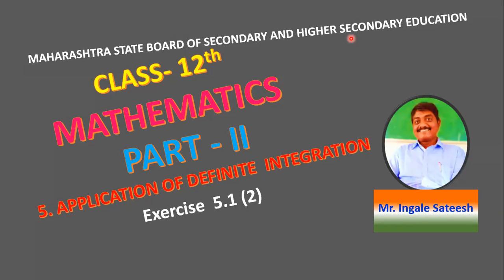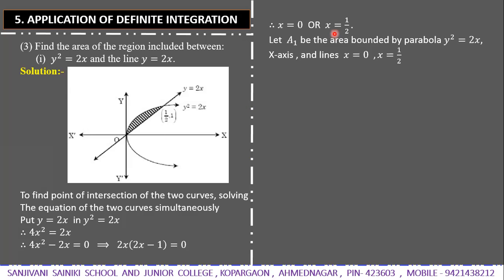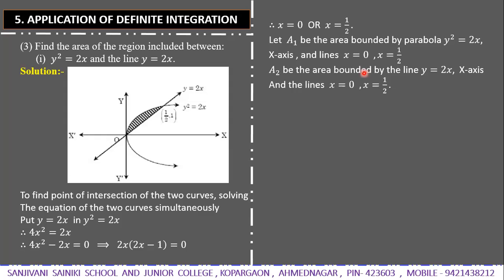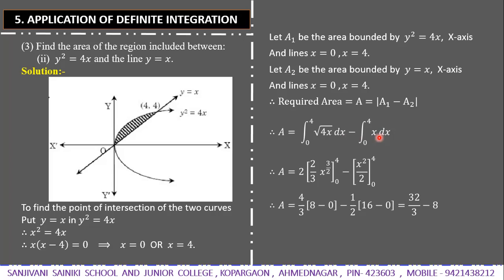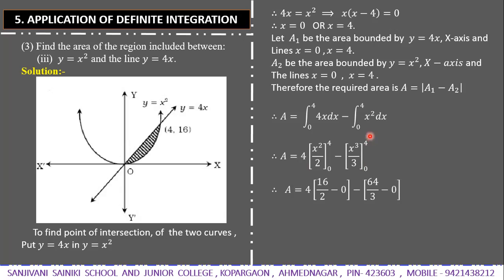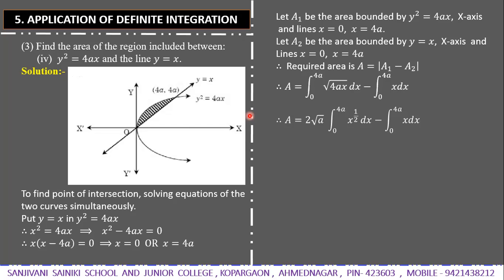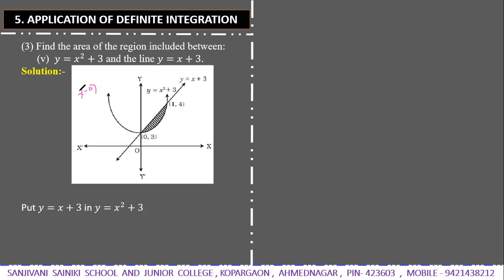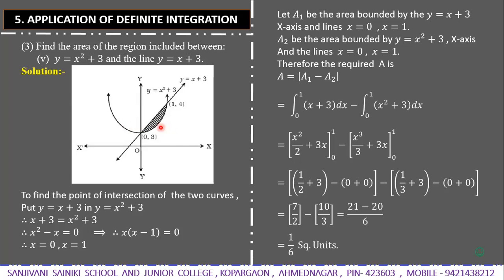Part-II Application of Definite Integration (Lecture-4)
Exercise  5.1 (2) Examples on Area included between the curves